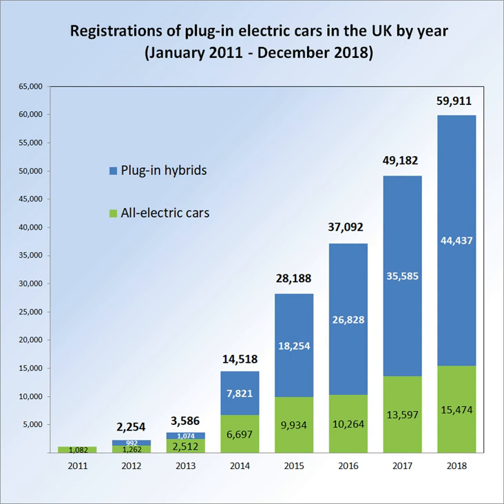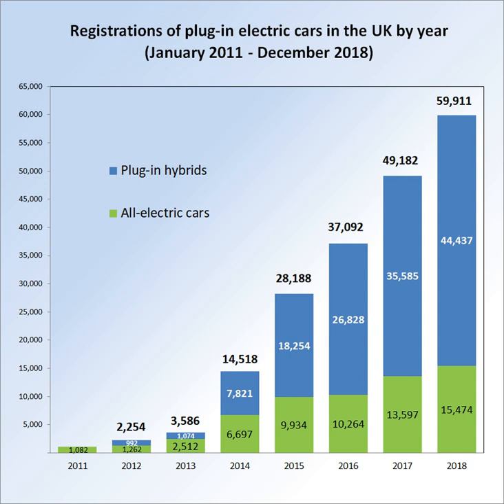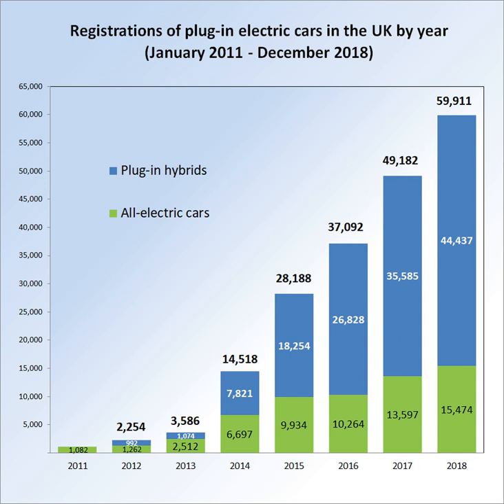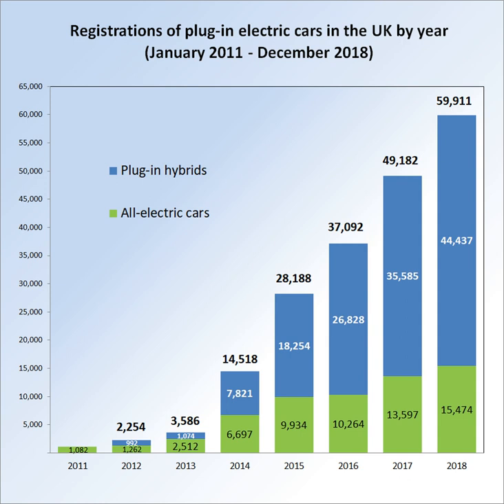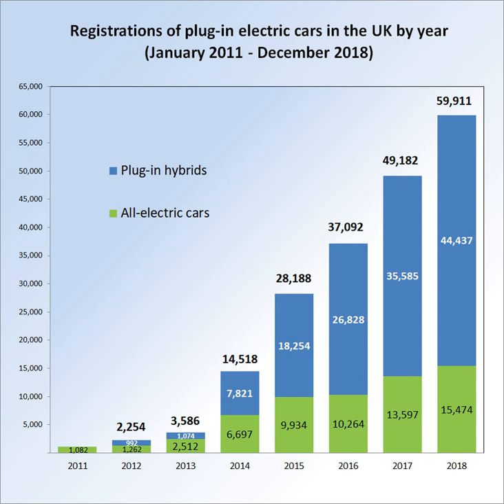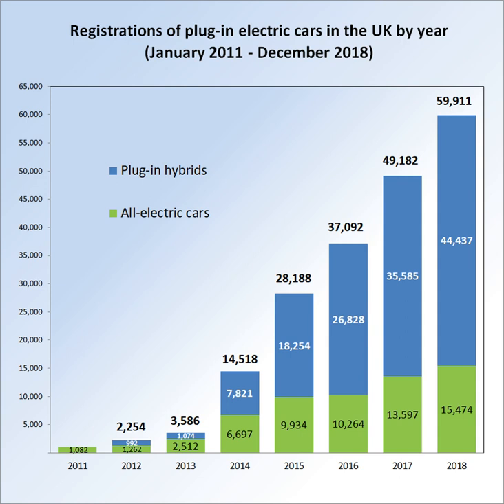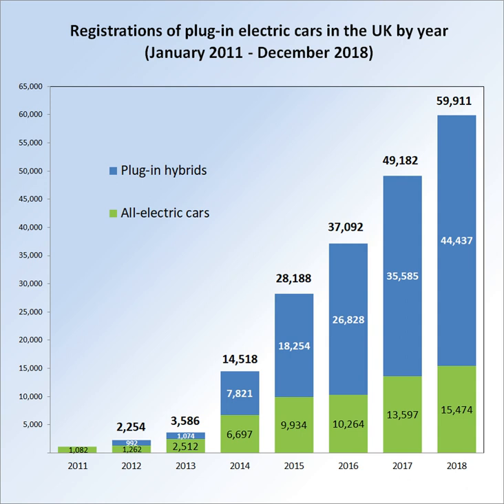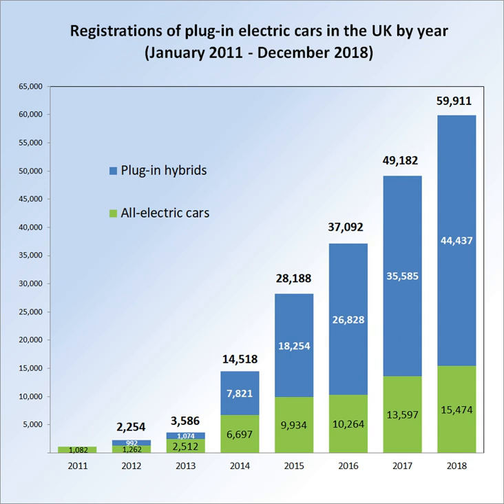Plug-in electric vehicles in the UK | Wikipedia audio article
00:04:20 1 Government support
00:10:20 1.1 Purchase incentives
00:12:10 1.1.1 Plug-in Car Grant
00:21:58 1.1.2 Plug-in Van Grant
00:25:46 1.2 Plugged-in Places
00:26:53 1.3 London congestion charge
00:29:04 2 Field testing programmes
00:31:25 3 Charging infrastructure
00:33:01 4 Sales
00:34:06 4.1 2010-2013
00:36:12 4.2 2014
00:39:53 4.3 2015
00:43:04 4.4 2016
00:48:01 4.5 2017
00:49:11 4.6 Top selling models by year
00:49:37 5 Cost-effectiveness of carbon reductions

- Socrates

SUMMARY
The adoption of plug-in electric vehicles in the United Kingdom is actively supported by the British government through the plug-in car and van grants schemes and other incentives. More than 137,000 light-duty plug-in electric vehicles had been registered in the UK as of December 2017. As of  December 2016, the British plug-in fleet was the fourth largest in Europe. The stock of plug-ins includes about 5,100 plug-in commercial vans. These figures include a significant number of registered plug-in electric cars and vans which were not eligible for the grant schemes. The UK ranked in 2016 as the second best-selling European market after Norway, with almost 37,000 plug-in cars registered.There was a surge of plug-in car sales in Britain during 2014 and the following years: total registrations were 3,586 in 2013, but 36,907 plug-in electric cars were registered in 2016, 1.37% of total UK new car registrations. Plug-in car sales in March 2017 achieved the best monthly plug-in registration volume on record ever with over 8,000 units, and registrations during the first quarter of 2017 achieved a record 1.47% market share of new car sales during this quarter.The Mitsubishi Outlander P-HEV is the all-time top selling plug-in car in the UK with 26,600 units registered through December 2016, accounting for about 50% of all plug-in hybrid sold in the UK since 2010. The Nissan Leaf ranks second and it is also the all-time top selling all-electric car with 15,000 units sold by September 2016. Ranking third is the BMW i3 with 4,457 units, followed by the Renault Zoe with 4,339 units, both, registered at the end of June 2016.The Plug-in Car Grant (PICG) programme started on 1 January 2011 and is available across the UK. The programme initially reduced the up-front cost of eligible cars by providing a 25% grant towards the cost of new plug-in cars capped at GB£5,000. The programme was extended in February 2012 to include plug-in vans. Van buyers can receive 20% - up to GB£8,000 - off the cost of a plug-in van. As plug-in car sales surged during 2014 and 2015, the PICG was extended until March 2018. The maximum grant was reduced to GB£4,500, and the amount granted varies according to emission levels. The eligible ultra-low emission vehicles (ULEVs) must meet criteria in one of three categories depending on emission levels (CO2 emissions bands between 50 and 75g/km) and zero-emission-capable mileage (minimum of 10 mi (16 km)). Hydrogen fuel cell cars are now eligible for the grant. A price cap is in place for the extension for Category 2 and 3 models with a list price of more than GB£60,000, which are no longer eligible for the grant. As of  December 2017, a total of 127,509 eligible cars have been registered since the launch of the Plug-in Car Grant in 2011, and, as of  December 2016, the number of claims made through the Plug-in Van Grant scheme totaled 2,938 units since the launch of the programme in 2012. The Plug-In Van Grant scheme was extended in October 2016 to make electric trucks above 3.5 tonnes eligible for grants of up to GB£20,000 As of  10 January 2017, the UK had 11,837 public charging points at 4,237 locations, of which 2,173 were rapid charging points at 695 locations.